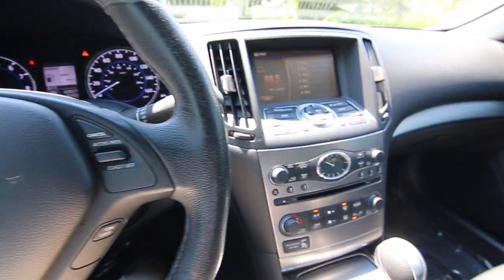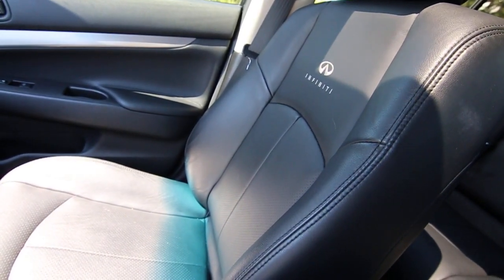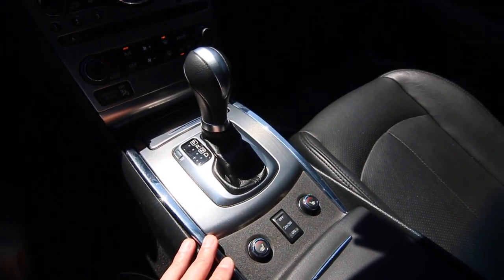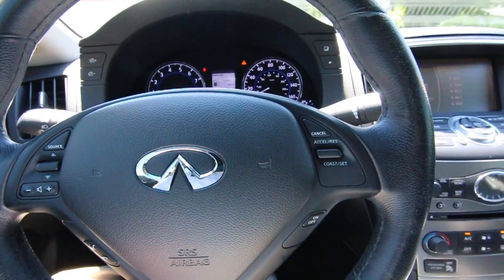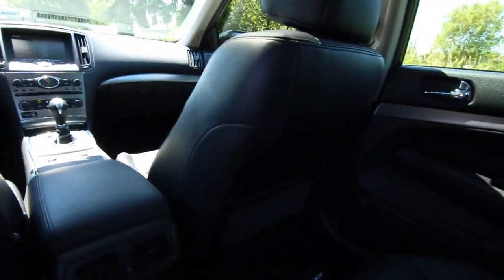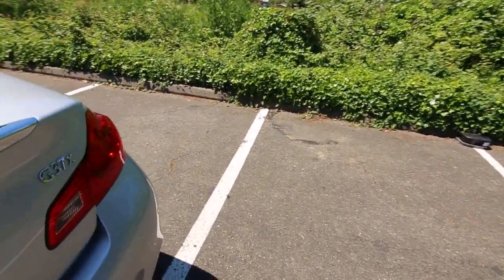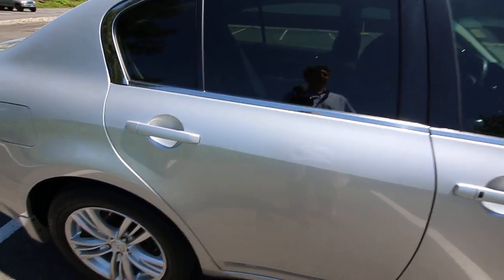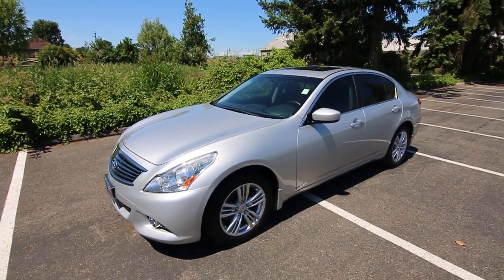2013 INFINITI G37 Sedan x AWD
This gorgeous G37X AWD sport luxury sedan is in great condition and its very nicely equipped with features like leather, power and heated front seats, Bose studio on wheels sound system, Bluetooth, automatic dimming mirror with universal garage door opener, backup camera, rear parking sensors and much more. The G37 was developed to be a luxury automobile, but it also has a serious sporting side with a powerful 328-hp V6, performance tuned suspension and near perfect 50/50 weight distribution with the help of its Advanced Front/Midship platform. Also with intelligent all-wheel drive it does great in the wet slippery weather we have in the Pacific Northwest and also does awesome in the snow. Why is the all-wheel drive system intelligent? When all-wheel drive is not needed it sends 100% of the power to the rear wheels giving it the feel of a rear-wheel drive sports car and also helps to prevent premature tire wear which is sometimes a problem with some AWD vehicles, as well as helping to improve fuel economy. But this G has a brain that is constantly monitoring driving conditions, so when all-wheel drive is needed it can almost instantly send up to 50% of the vehicles power to the front wheels. The VQ37 engine has won many awards over the years and is super reliable with maintenance free timing chains, a 105k mile first major tune-up and is designed to have a service life of about 300k miles.